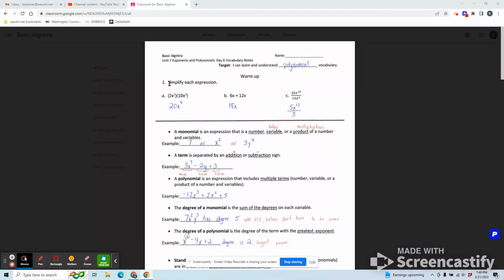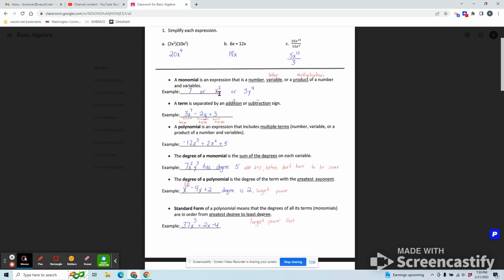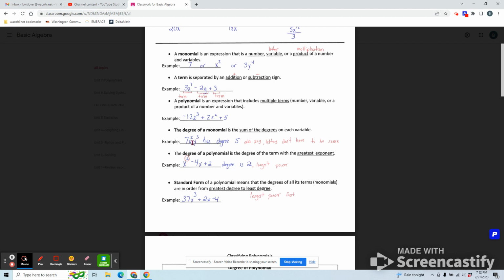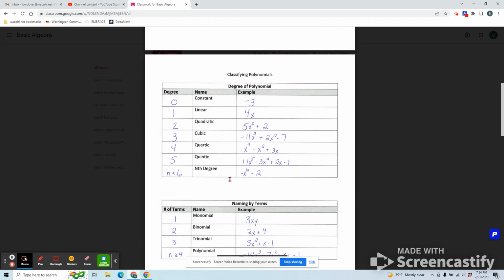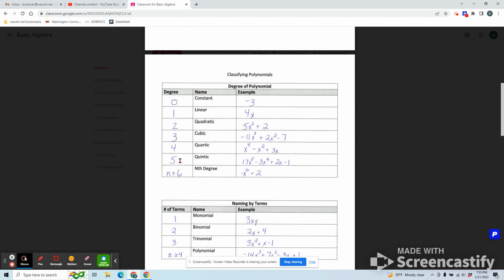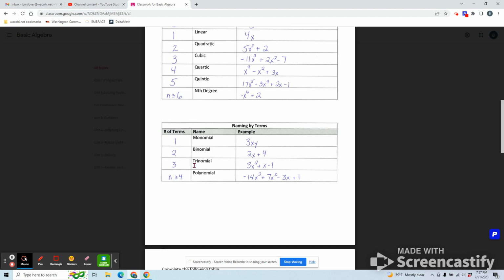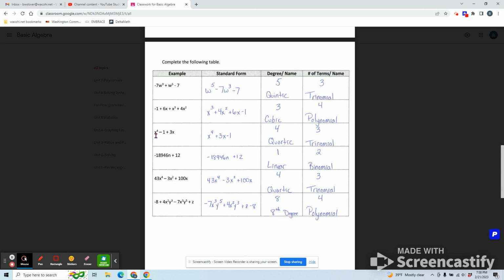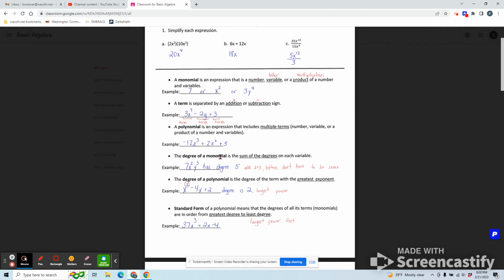Unit 7 Day 6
Basic Algebra: Polynomial Vocabulary